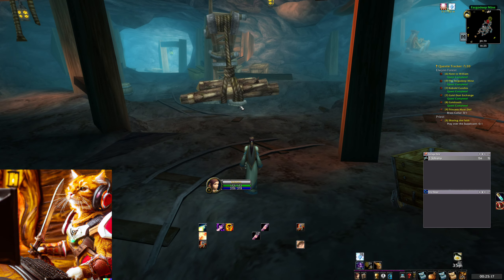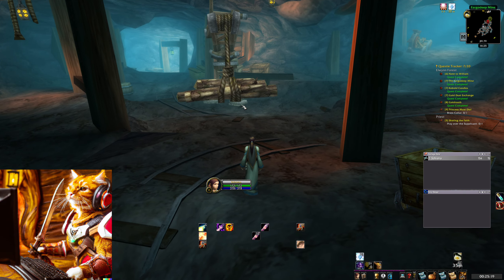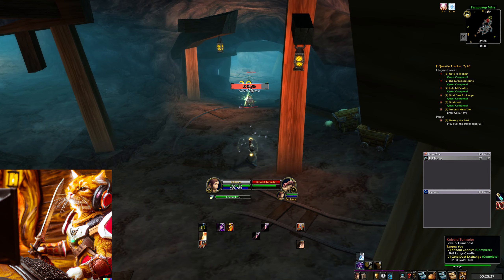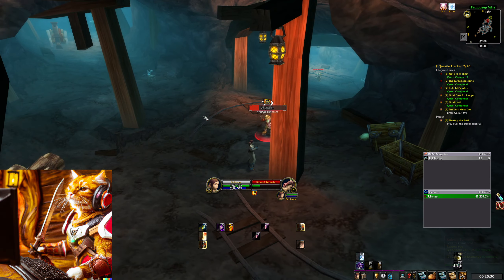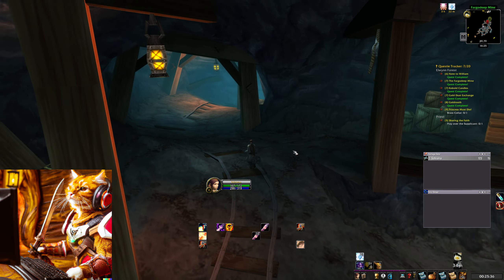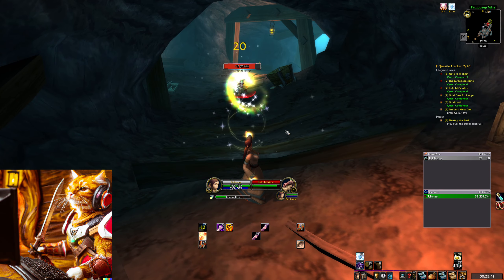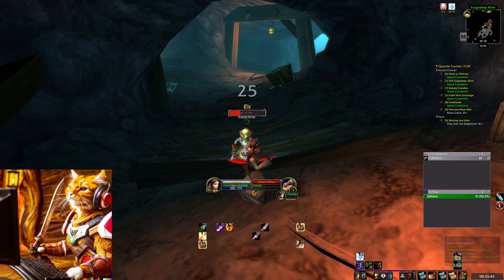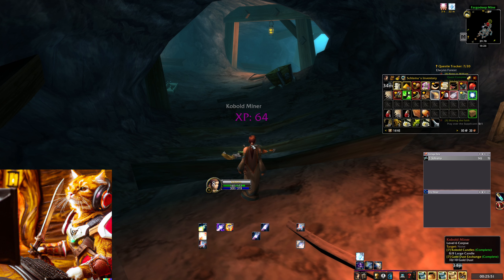How to get Shared Pain Rune for Priest [WoW SoD]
In this video Im going to show you how to get the Shared Pain Rune for Priests in World of Warcraft Season of Discovery